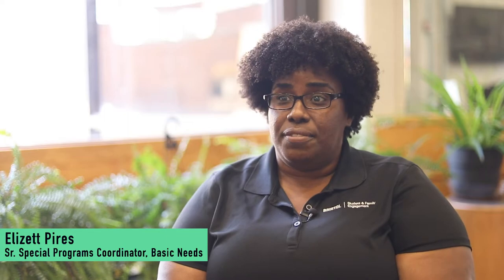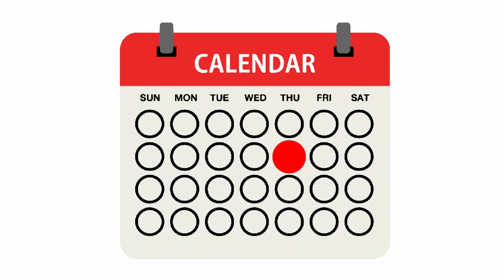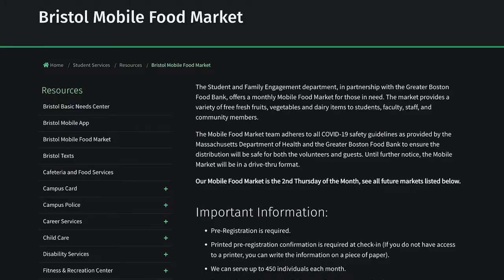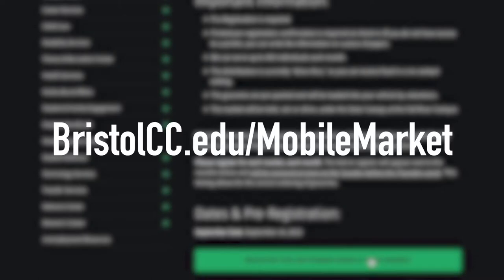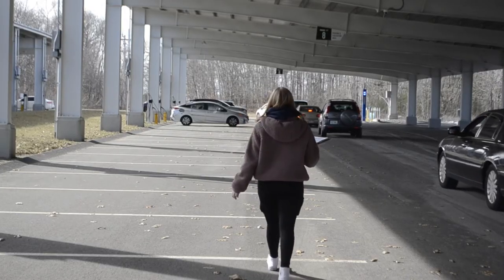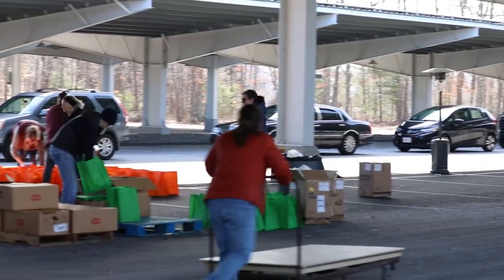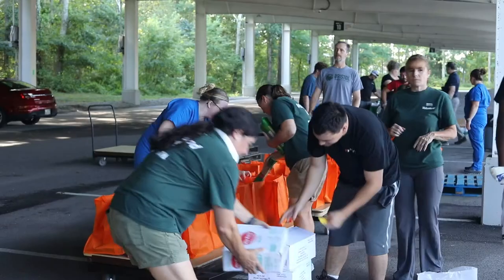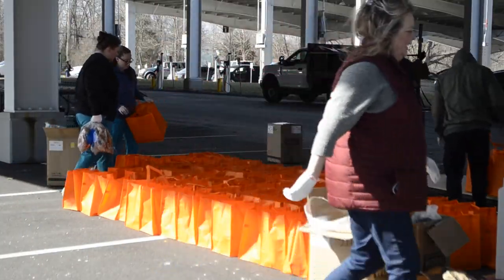The Mobile Food Market at Bristol Community College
Visit: BristolCC.edu/MobileMarket